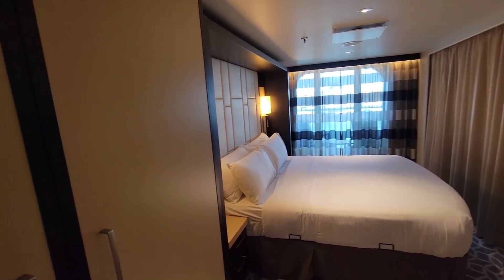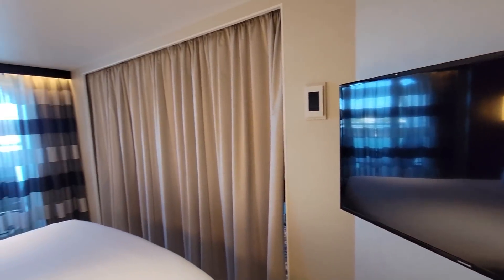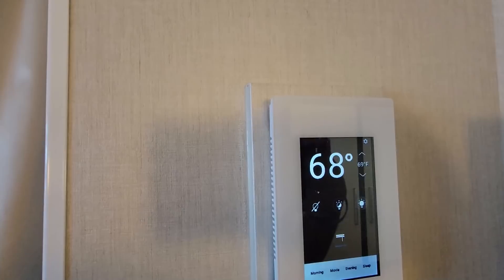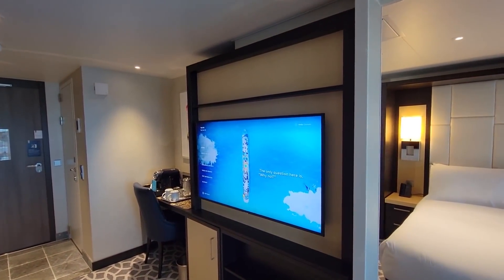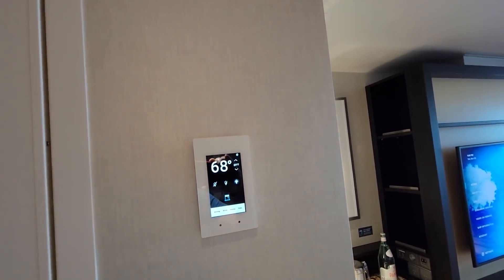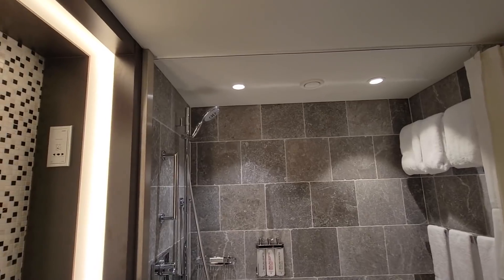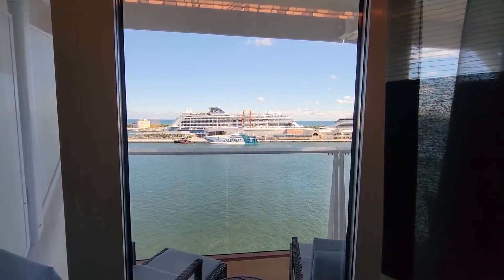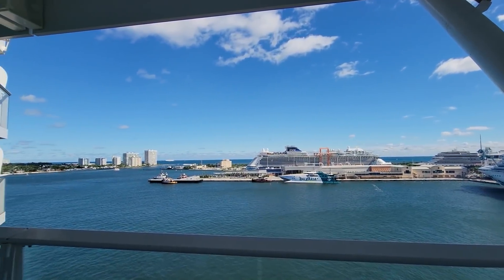ODYSSEY OF THE SEAS GRAND SUITE TOUR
I was lucky enough to win a bid for an upgrade on the Odyssey of the Seas.  I moved from a balcony cabin into a Grand Suite.  Let's  take a look at how nice this cabin is.
My Mailing Address is :
Don's Family Vacations PMB #471​​​​​​​​​​​​​​​​​​​​​​​​​    900 Greenbank road Nepean Ontario K2J 4P6